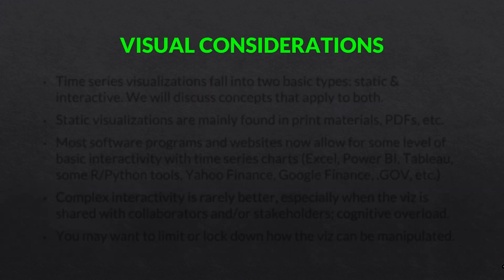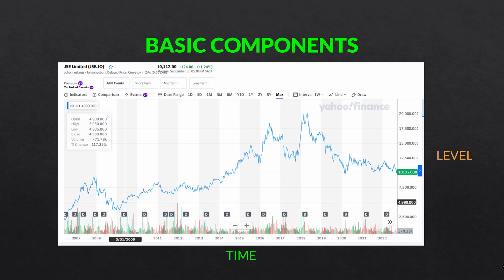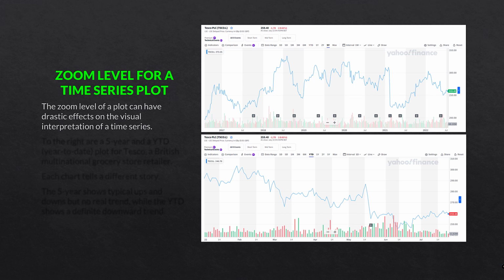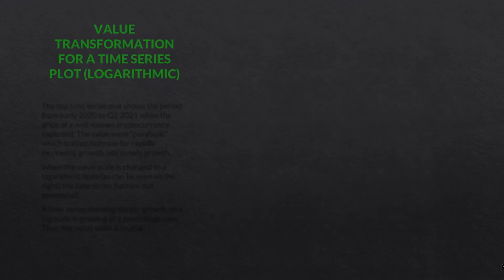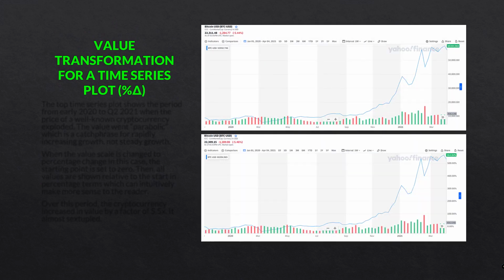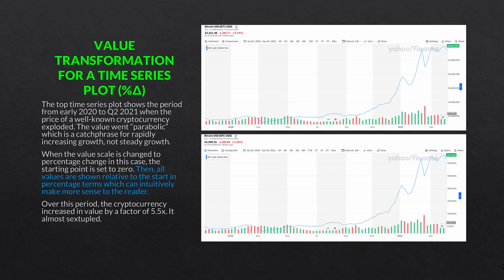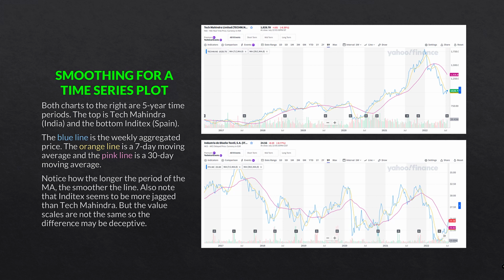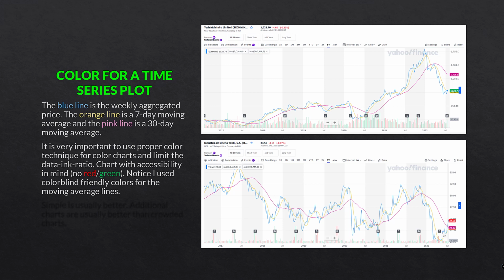Time Series 101: Time Series Plot Basics 📈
In this Time Series 101 video, we learn about fundamental time series chart components. One of the best ways to learn is through visuals. So in this video, we discuss how to make sure our plots are accurate and consistent. We look at several examples and make comparisons. Pretty cool stuff!